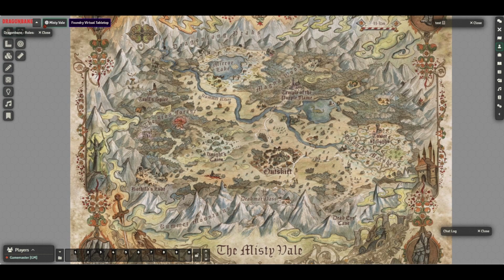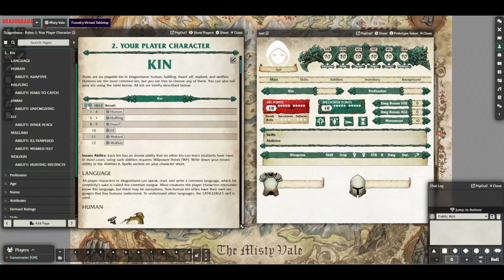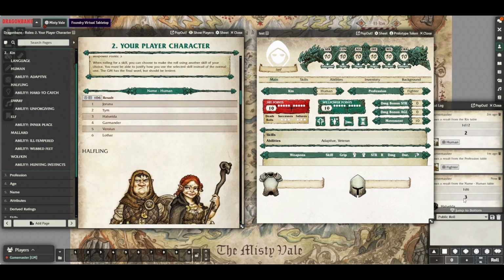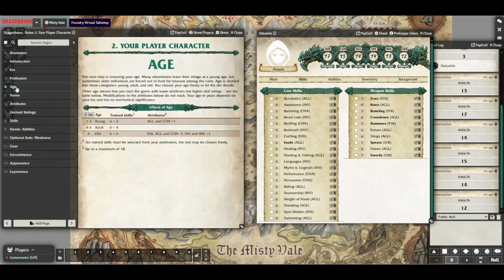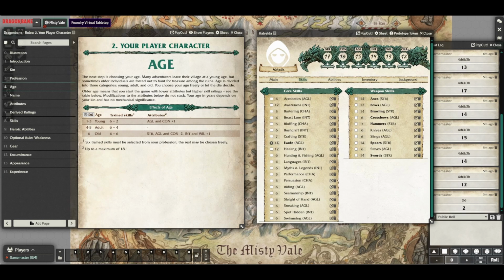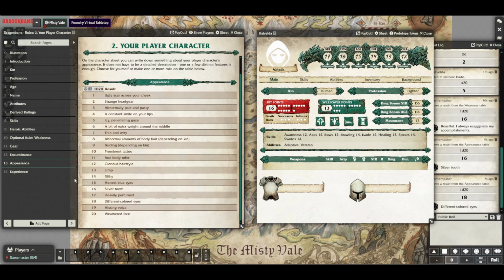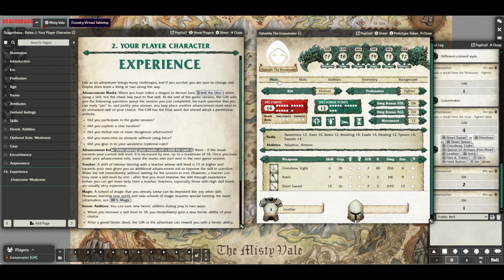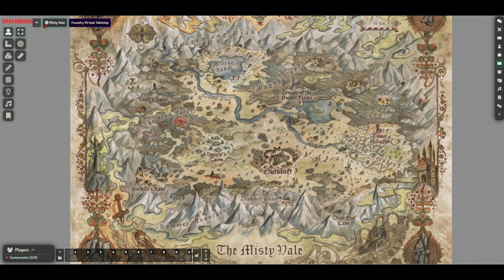Let's make a Dragonbane Character (FoundryVTT)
Today we are creating a character for Dragonbane RPG using FoundryVTT